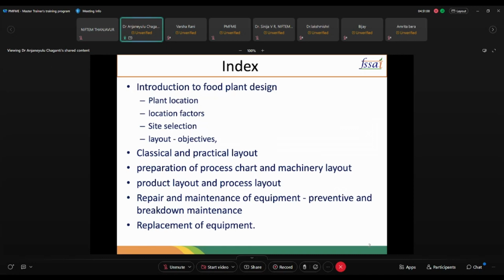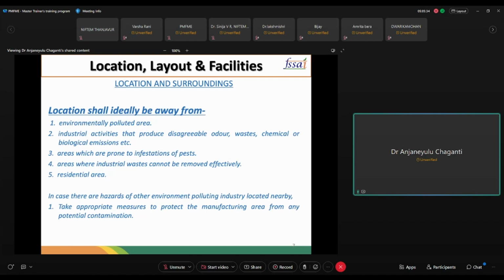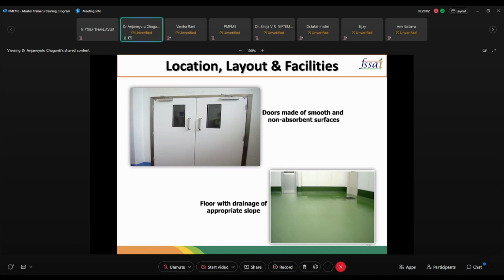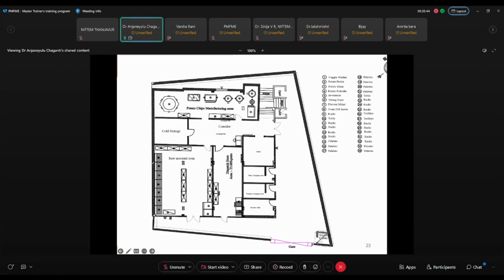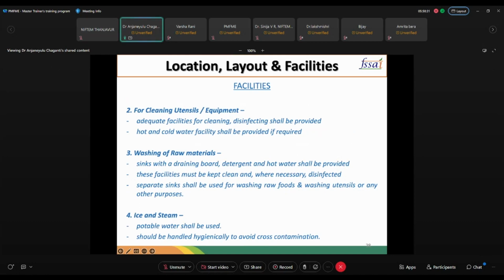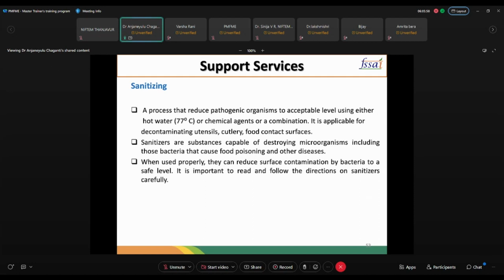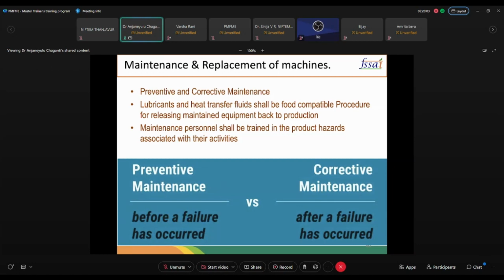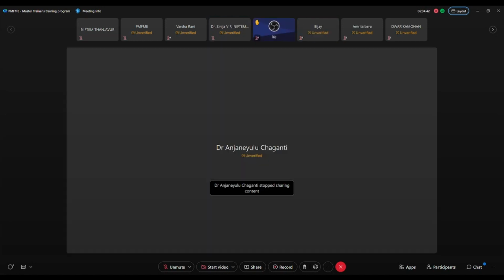Plant Layout & Maintenance